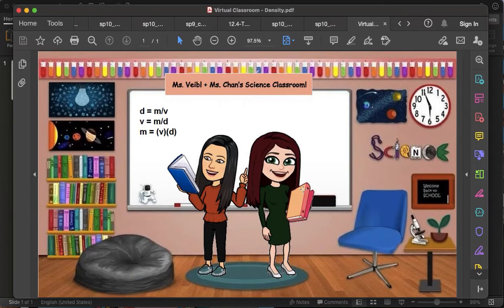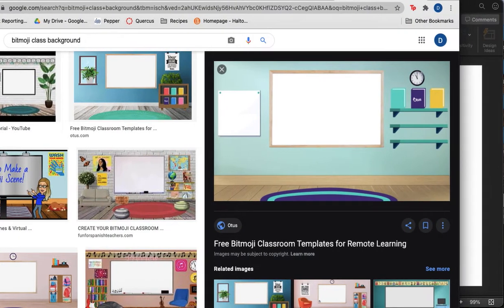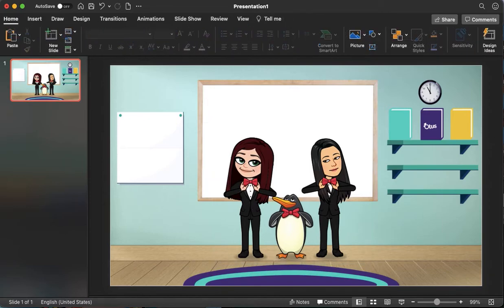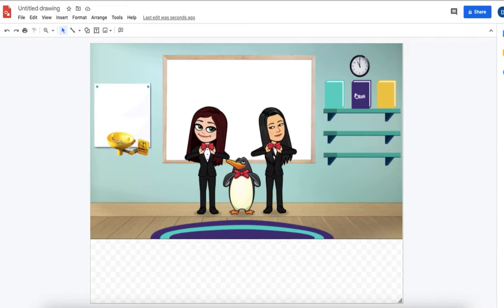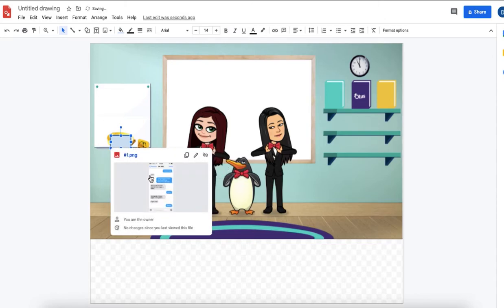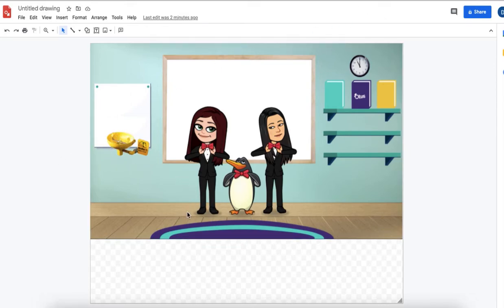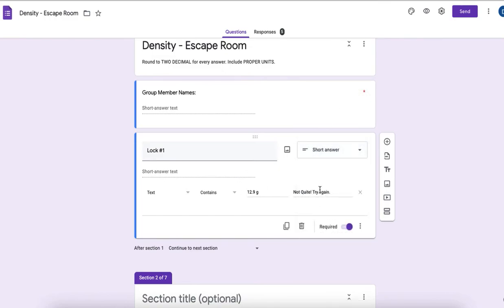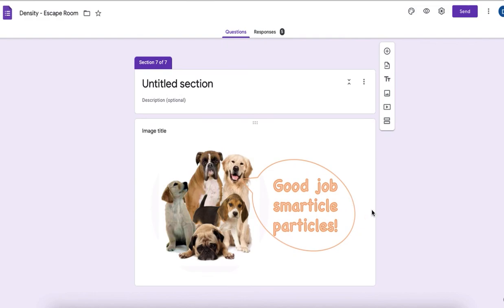Virtual Escape Room Demo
Debbie Chan takes us through a demonstration of how to create your own virtual escape room to engage your class.

Escape Room Puzzle Ideas (fake receipt maker, fake text message creator, etc)